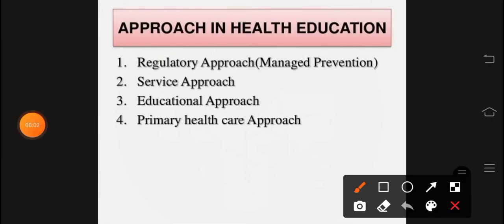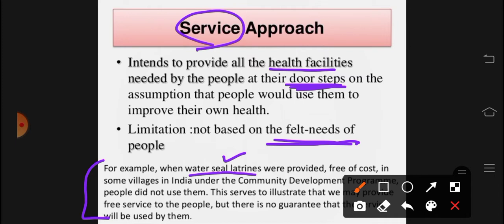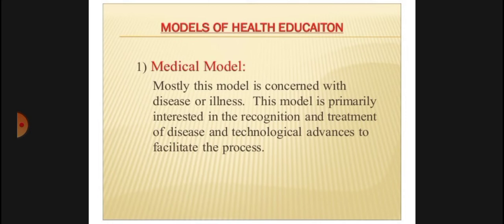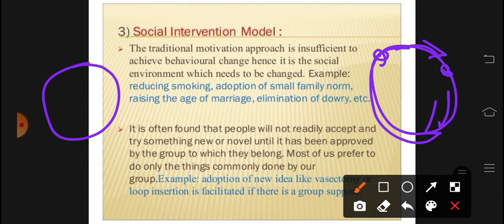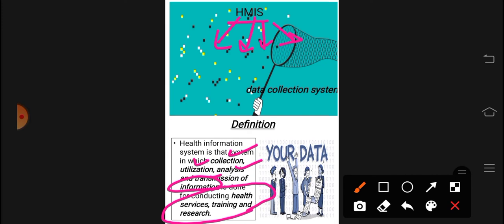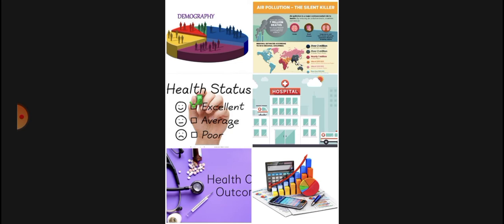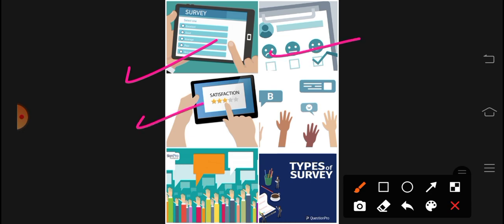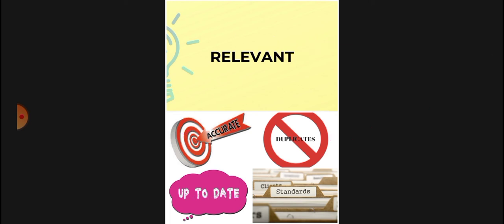Health Education | Approaches, Models + Health Management Information System(HMIS)